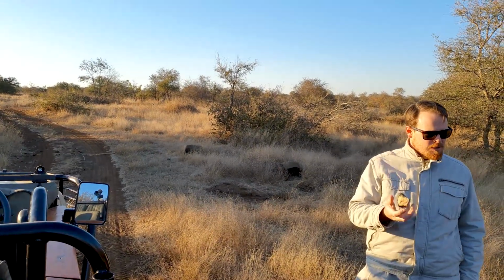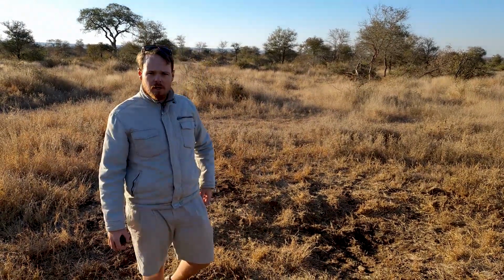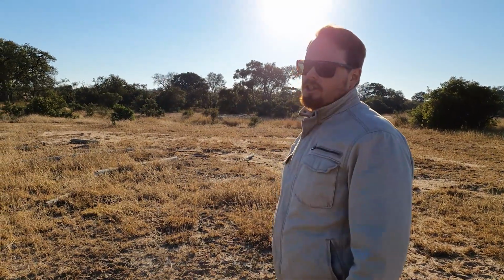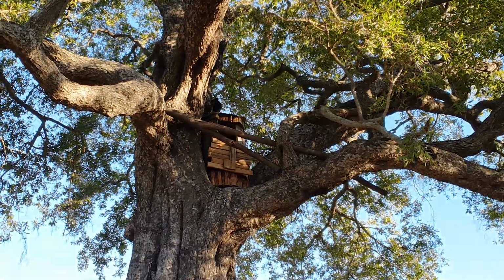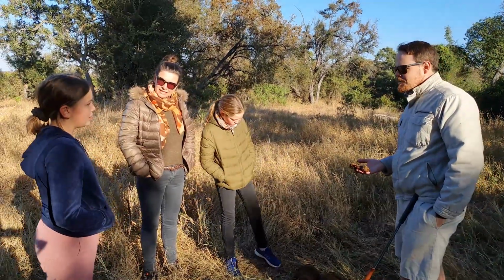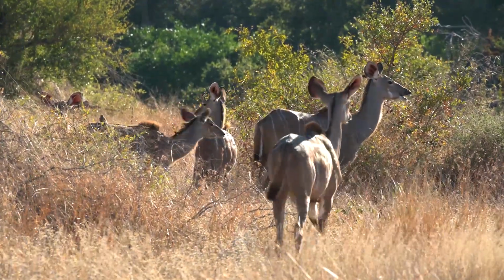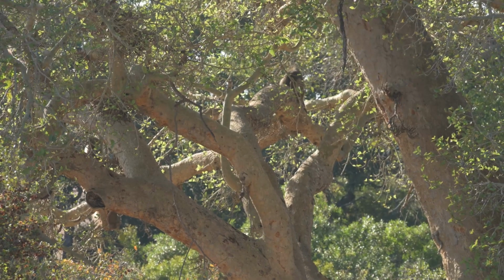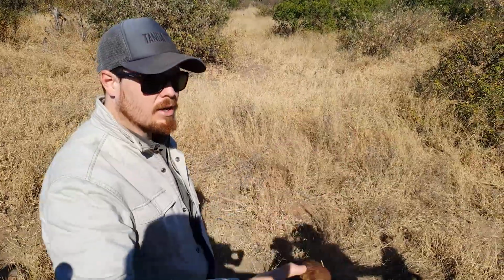Sofa Safari Episode 38: some CONSERVATION and bush EXPERIMENTS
Meet SHARA! Shara and her girls join in today's episode to learn all about geology, conservation and some less than appealing bush experiments.